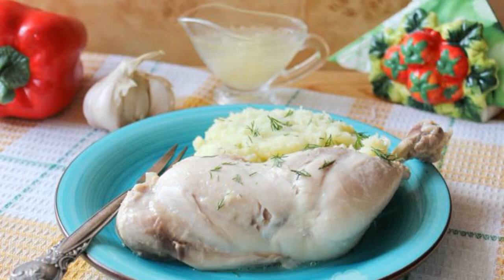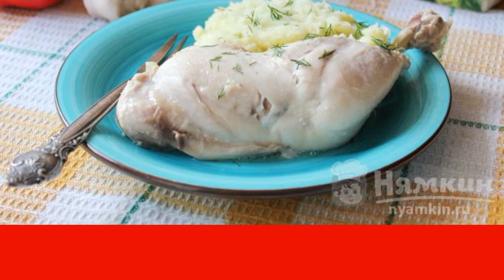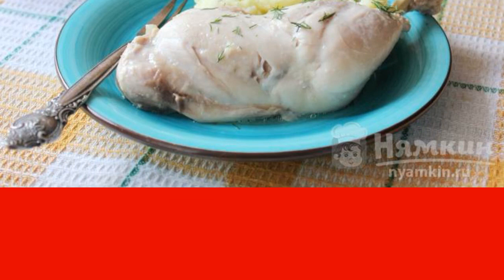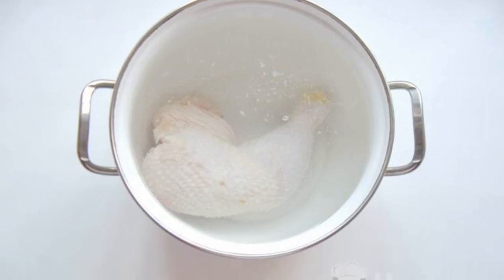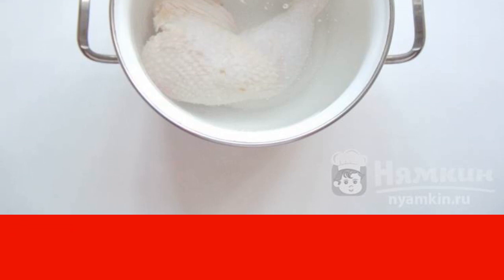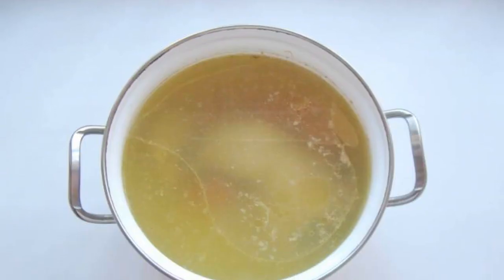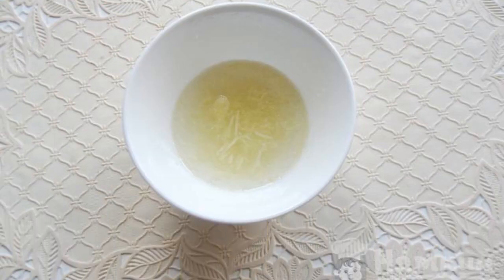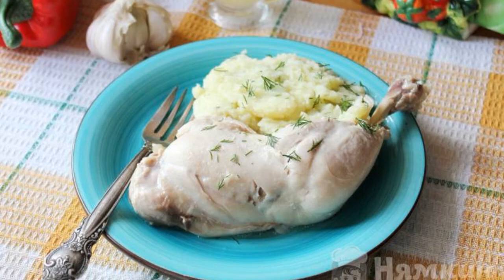Boiled chicken with garlic sauce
As a rule, we often cook fried, stewed or baked chicken. But just try to boil it. First, you can cook any first course from broth. And secondly, serve boiled chicken with garlic sauce. I assure you, it is very tasty. Any side dish will do.

Ingredients:
chicken - 400 g, carrot - 1 piece,
onion - 1 piece, garlic - 2 cloves,
salt - to taste, water - 1.5 l,